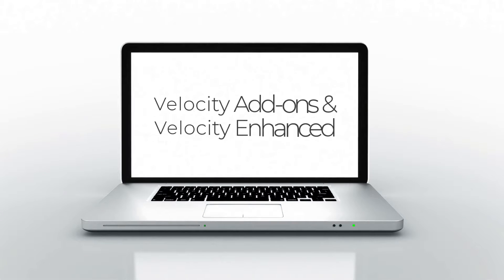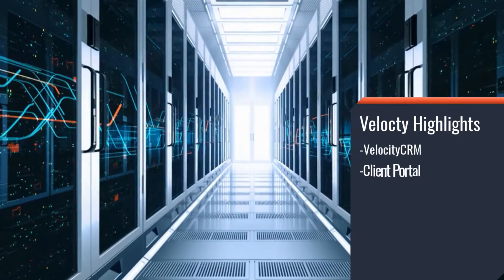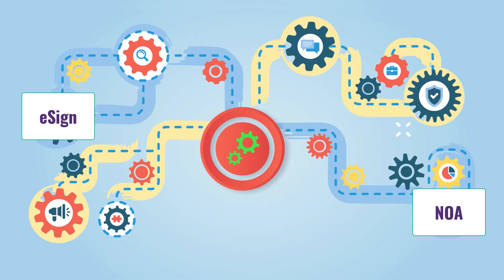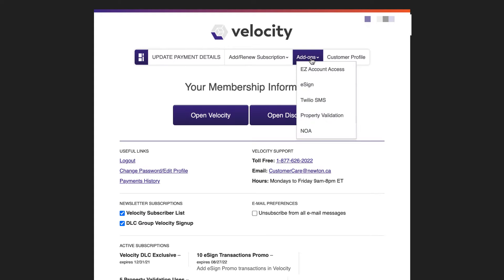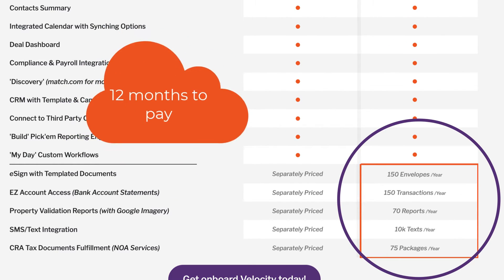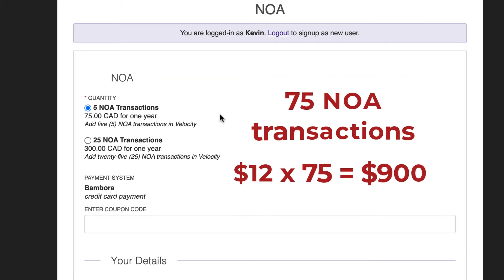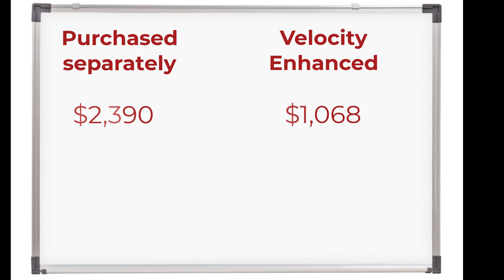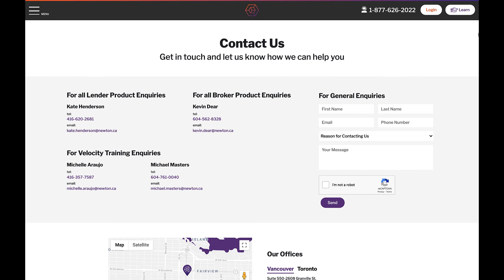Velocity Add-ons and Enahnced Bundle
Wondering if you should purchase Velocity Add-ons a la carte or go for the enhanced bundle? We'll break it down to help you decide!